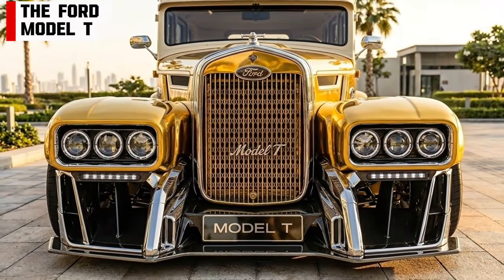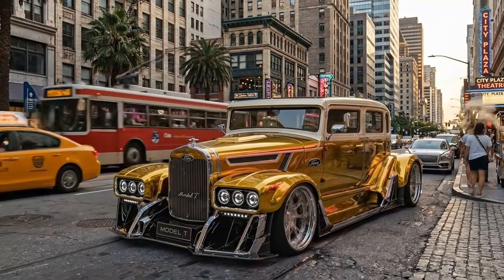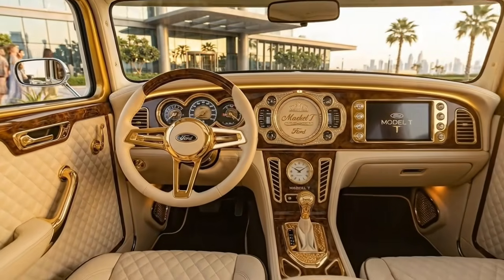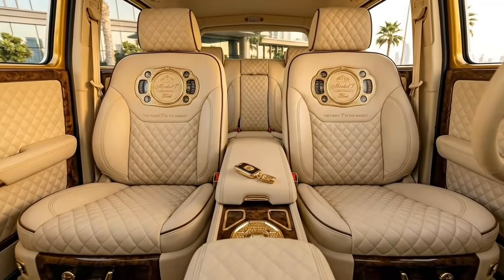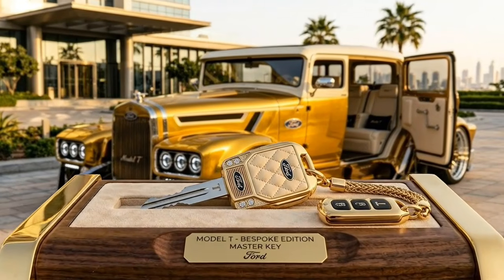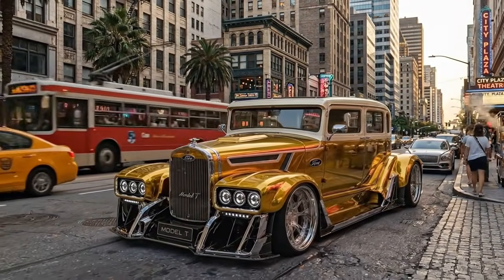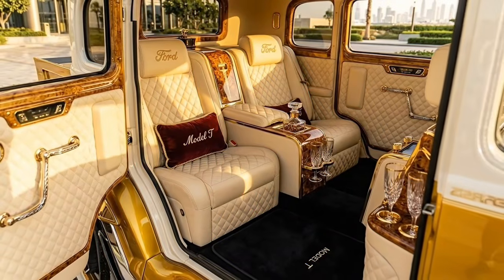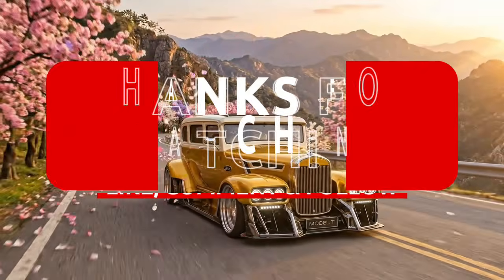🔥 2027 Ford Model T Custom Hot Rod – The Ultimate Classic Reimagined! 🚘✨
What if Ford brought the legendary Model T back in 2027 as an outrageous custom hot rod? 🔥🚘 In this video, we explore the futuristic vision of a modern Ford Model T featuring a stunning gold finish, massive chrome wheels, aggressive styling, luxurious interior, advanced technology, and potentially serious performance.
From its iconic vintage-inspired grille to its modern cabin and possible next-generation powertrain, this concept combines the spirit of the past with the attitude of the future. ✨
But would Ford actually bring back the Model T name? And what could a modern version really look like? Watch until the end to discover the biggest question surrounding this incredible concept!
👍 Like the video if you love unique classic-car designs